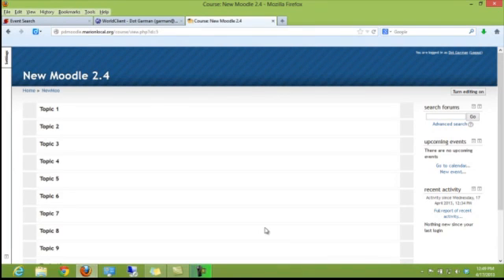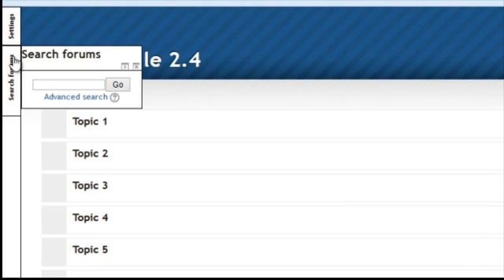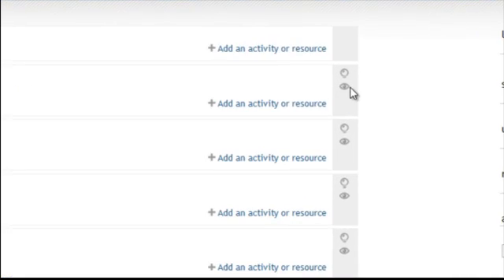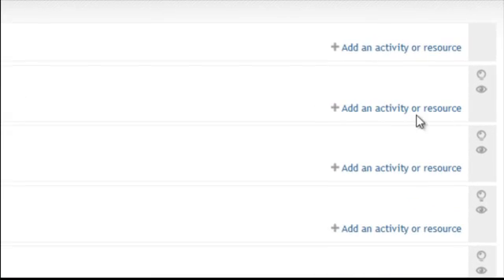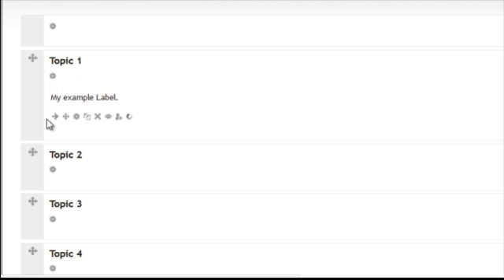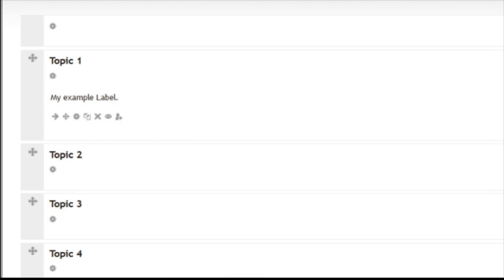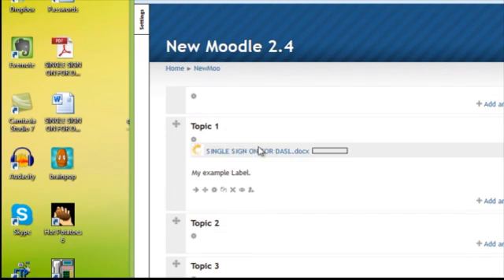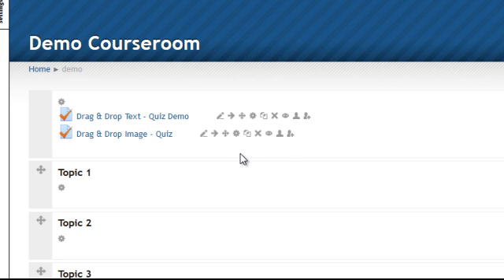Moodle 2.4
Editing tools that have changed in Moodle 2.4